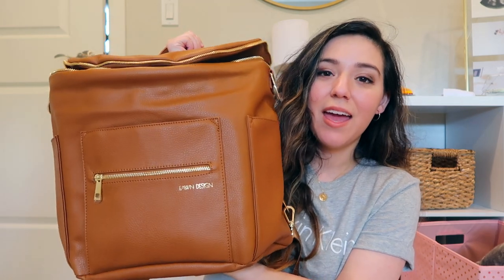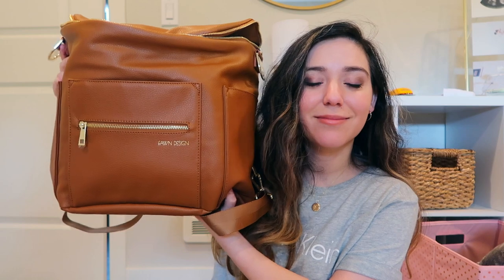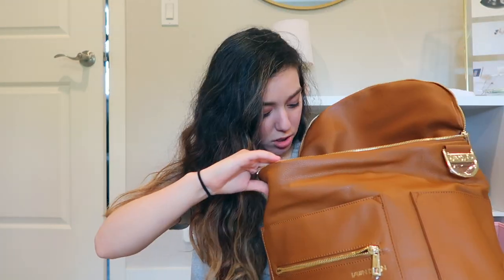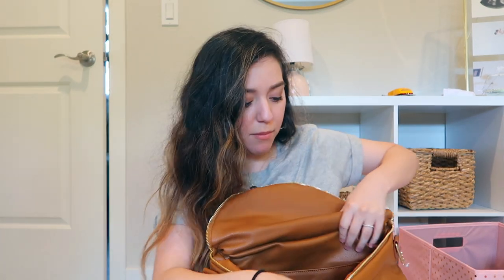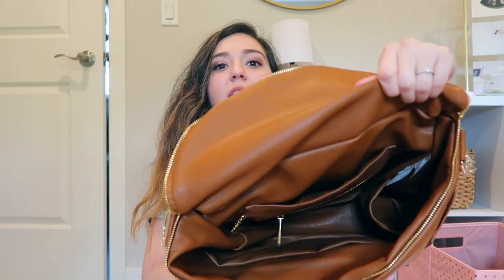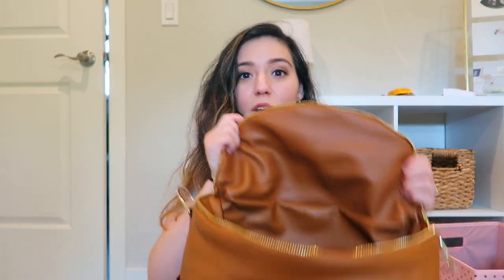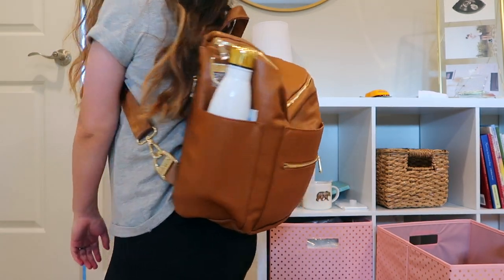Fawn Design Review | What's in my Diaper Bag?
Fawn Design Review and What's In My Diaper Bag?

ITEMS IN DIAPER BAG //
Amazon StoreFront: